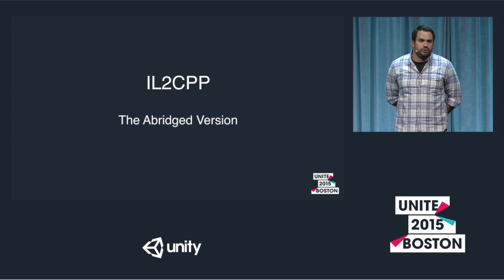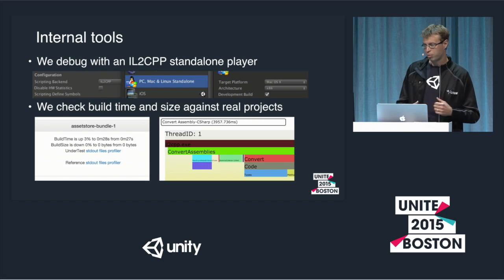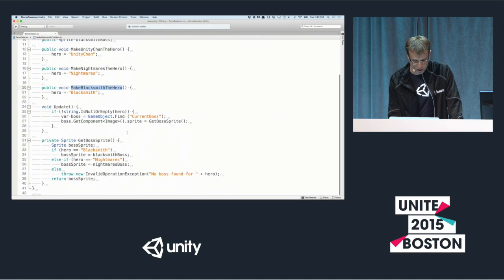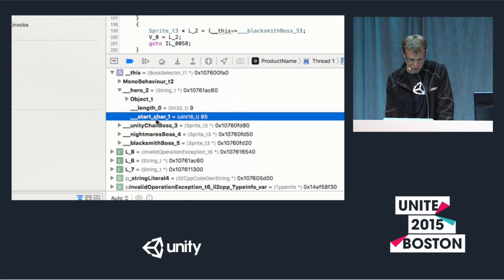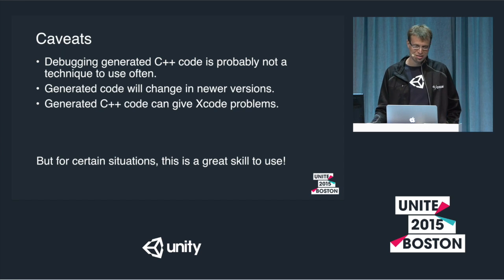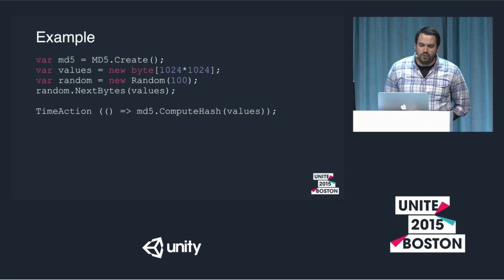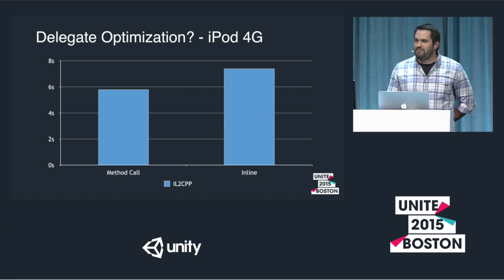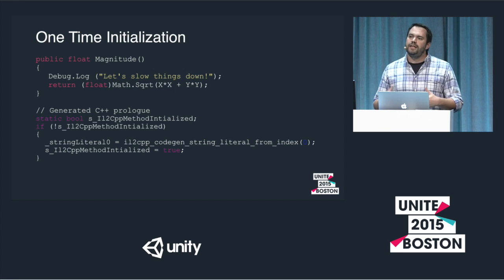Unite 2015 - IL2CPP: Profiling and Debugging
Gain a deeper understanding of how to debug and profile your content running with IL2CPP. In depth examples demonstrate how to diagnose problems and improve performance.